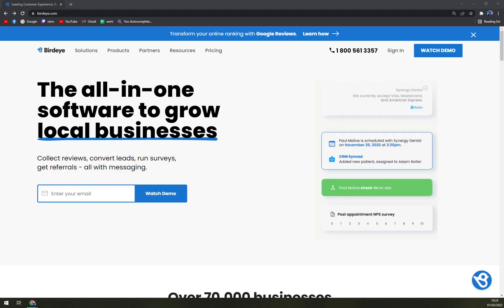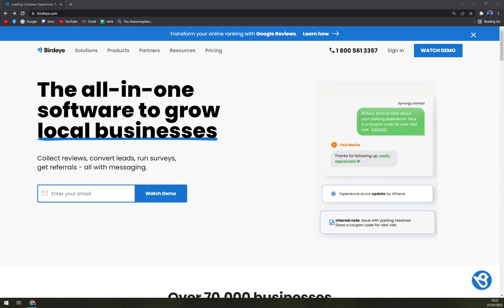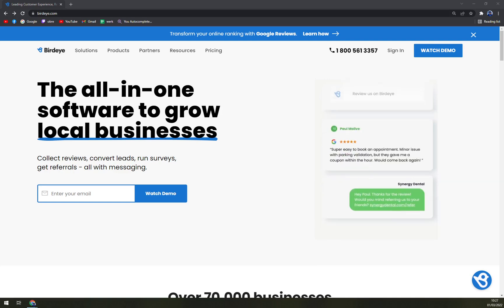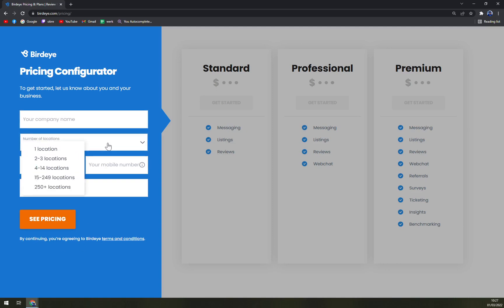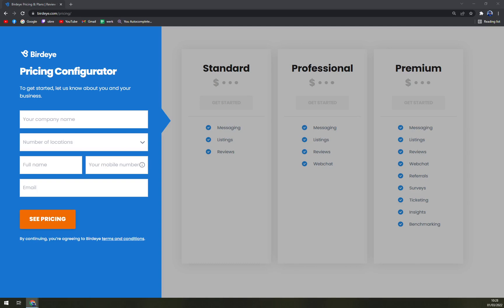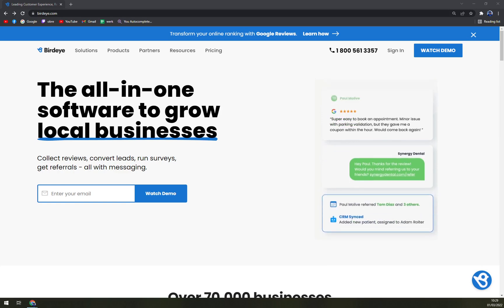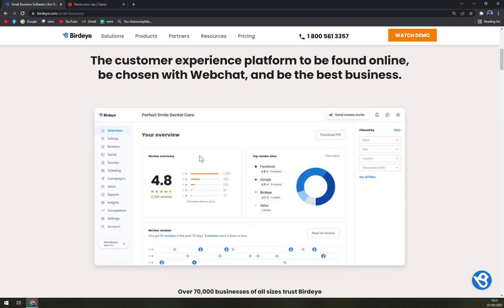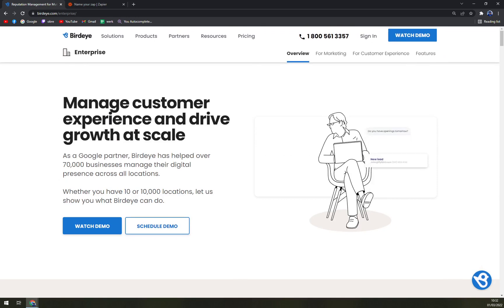How to Use BirdEye - Beginners Guide 2022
In this video you will learn How to Use BirdEye - Beginners Guide 2022

GET AMAZING FREE Tools For Your Youtube Channel To Get More Views:
Tubebuddy (For GROWTH on Youtube):